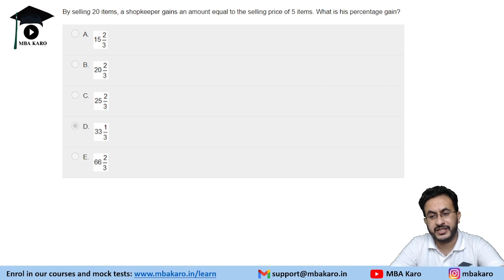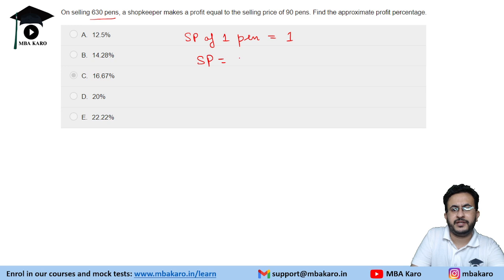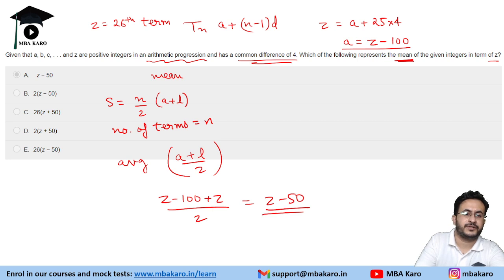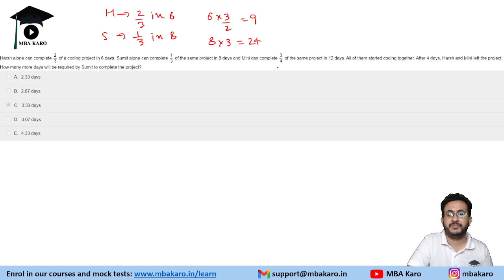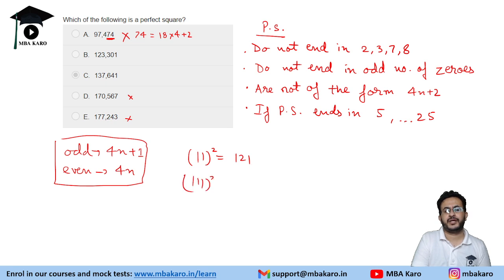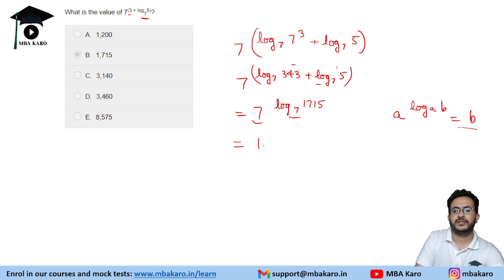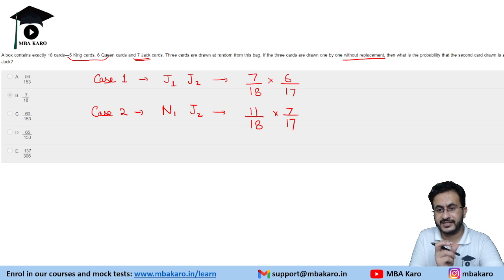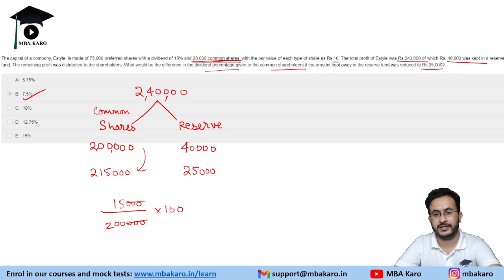NMAT 2024 Official Mock Test: Complete Solution | Part 5 - Quantitative Skills | MBA Karo